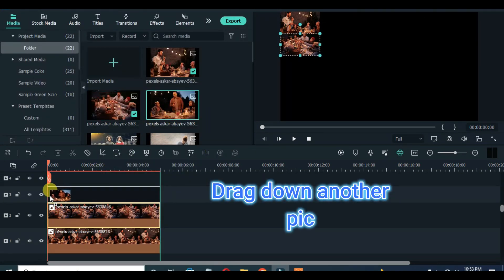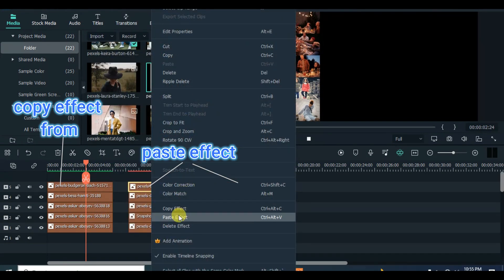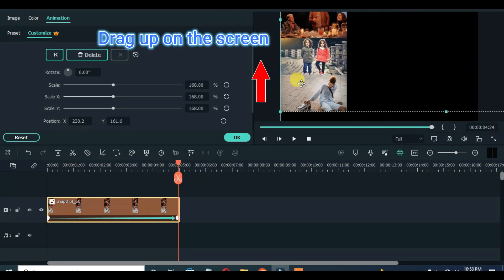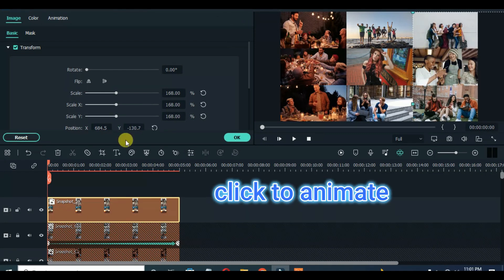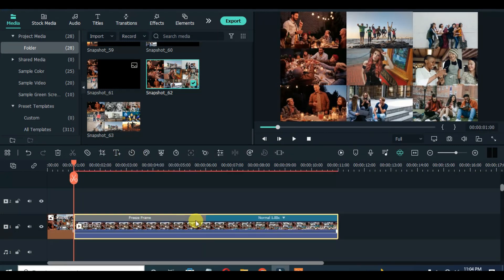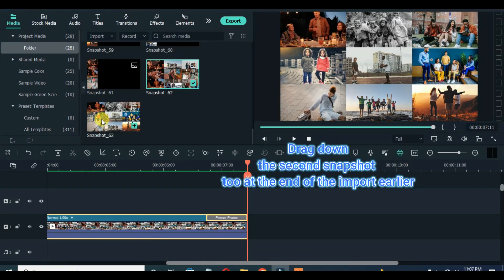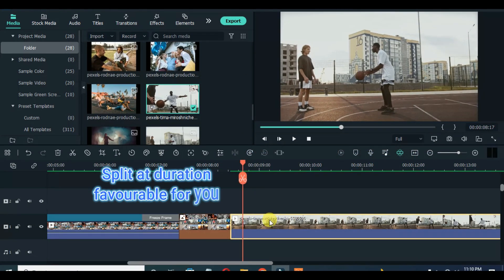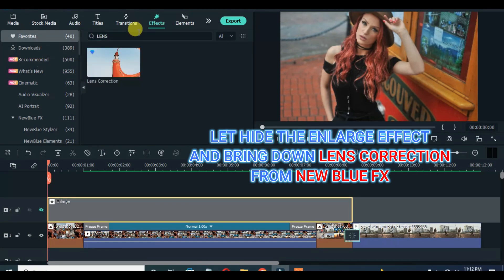Slideshow Effect - Grid Transition - Filmora 11 tutorial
Hi Friends,